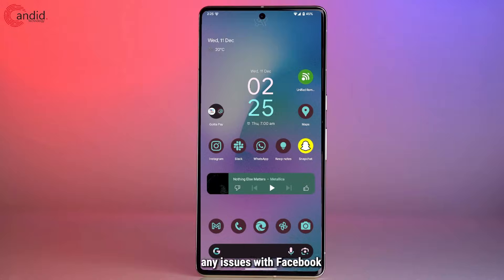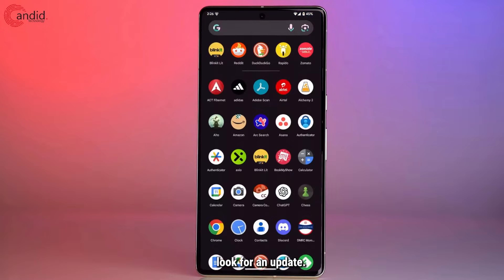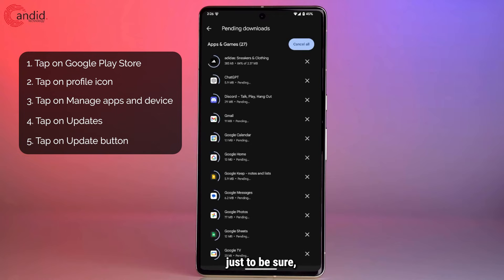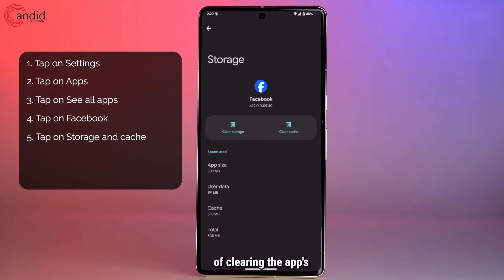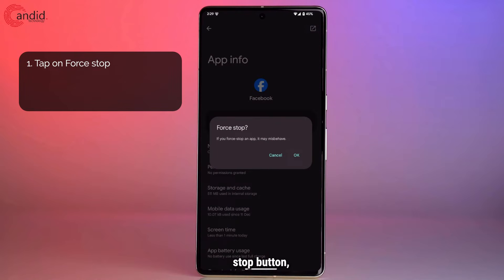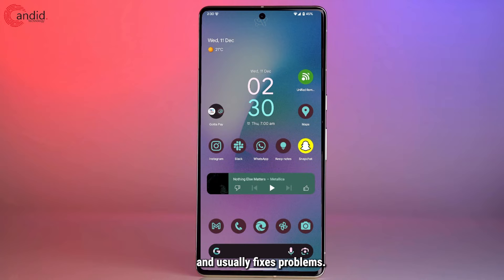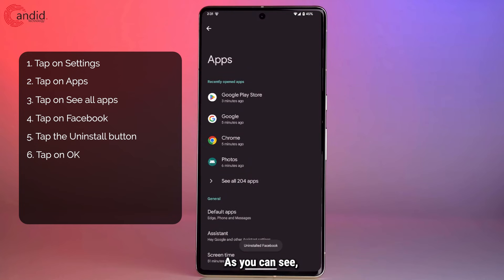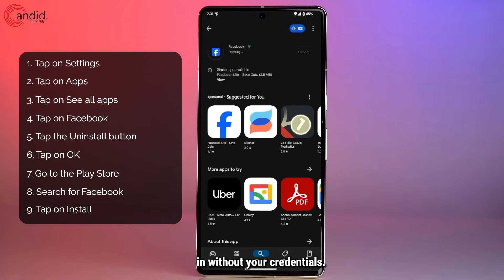What to do if Facebook is not working?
Here is what to do if Facebook is not working. for more guides and tech explainers, reviews, lists, comparisons and more tech-related stuff.